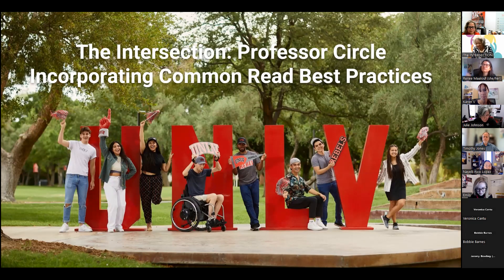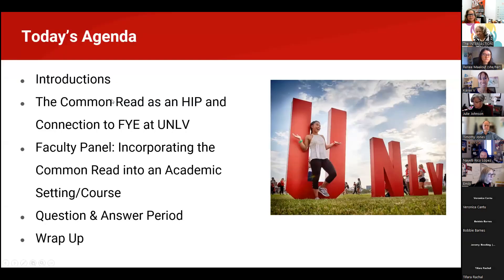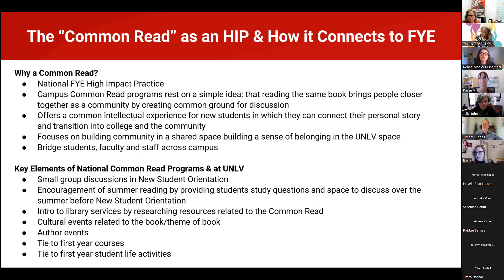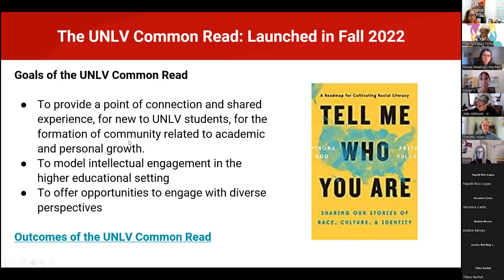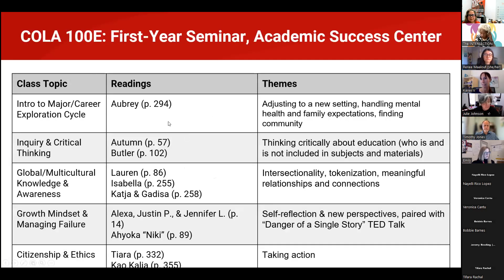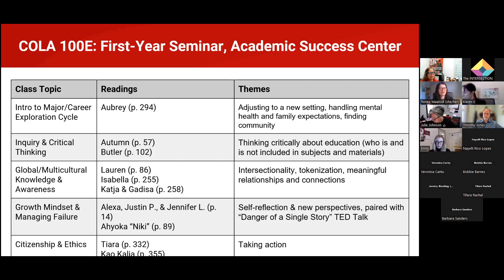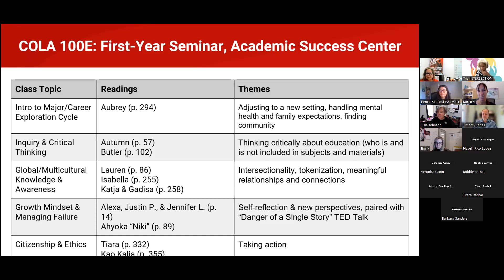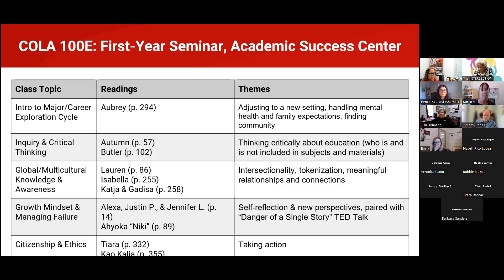Spring 2023 Professors' Circle: Incorporating Common Read Best Practices Panel Discussion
Dr. Karen Violanti, Executive Director of the First Year Success Program. Learn more about the Common Read Initiative at UNLV, and how first-year faculty have incorporated this year's selection titled ‘Tell Me Who You Are". Joining Dr. Violanti are Dr. Timothy Jones, Associate Professor of Music; Ms. Julie Johnson, Fine Arts Director of Student Success Initiatives; and Ms. Renee Maalouf, Academic Success Center.